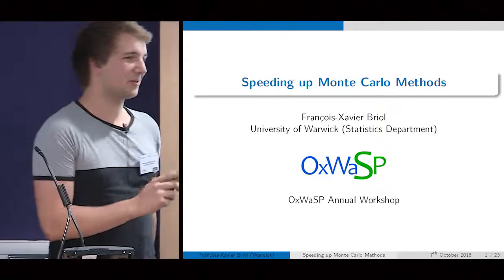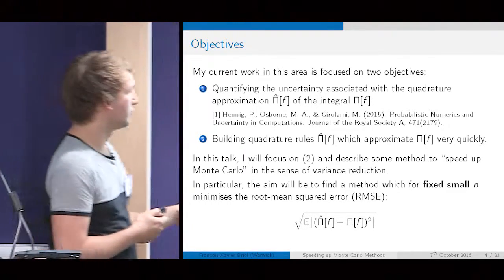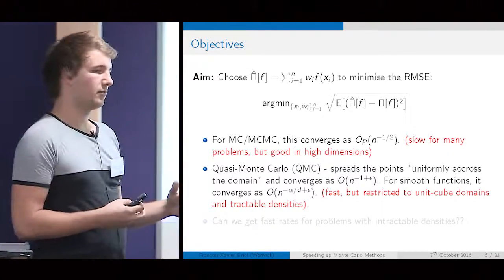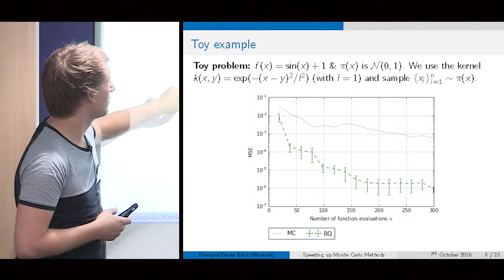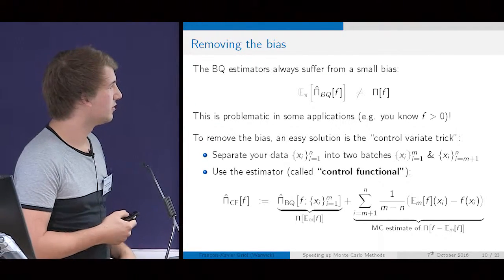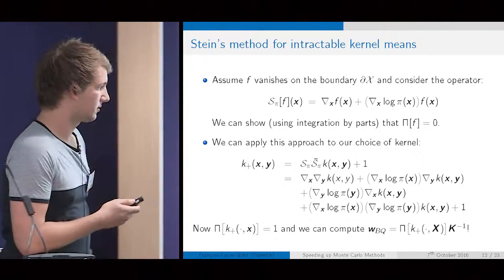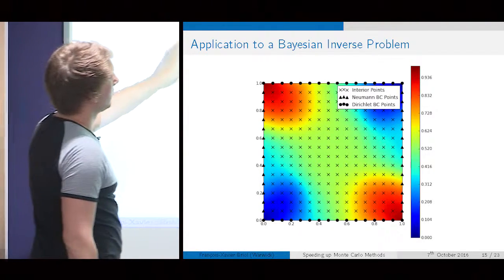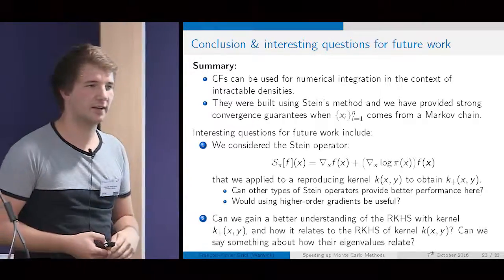Francois-Xavier Briol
Speeding up Monte Carlo Integration